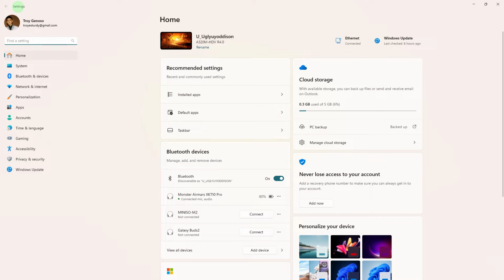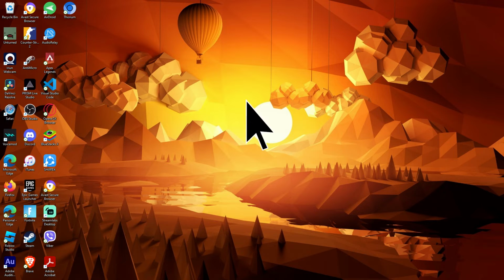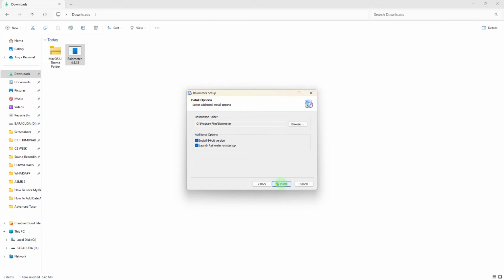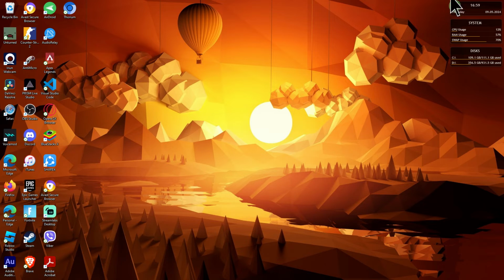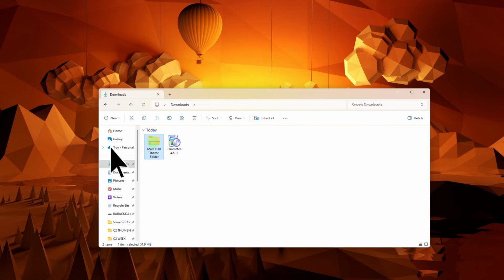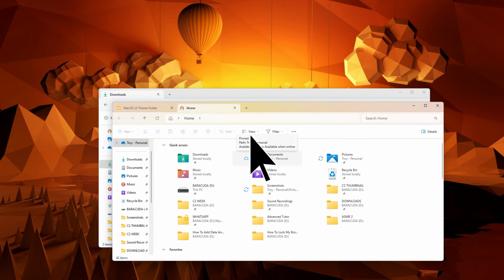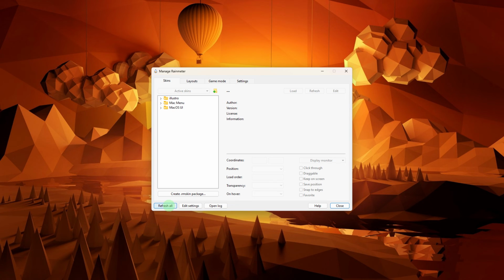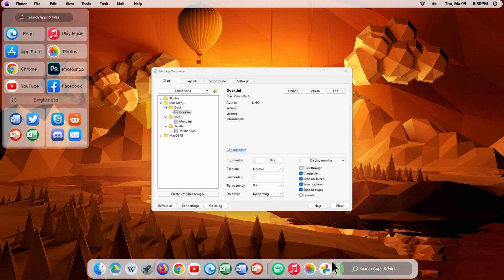How To Make Windows 11 Taskbar Look Like Mac Dock (Step-by-Step Method)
This lesson will teach how to make Windows 11 taskbar look like Mac dock. If you prefer the look of the Mac taskbar, this guide will show you how to change your PC's taskbar to be more like the Mac version.